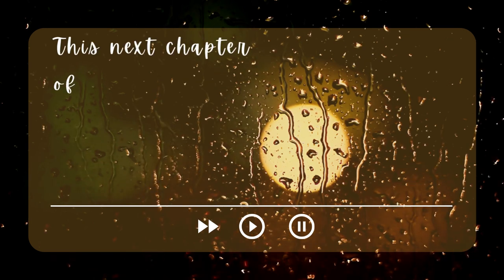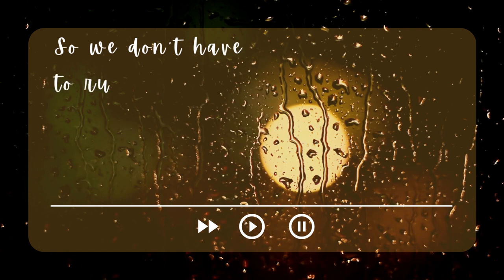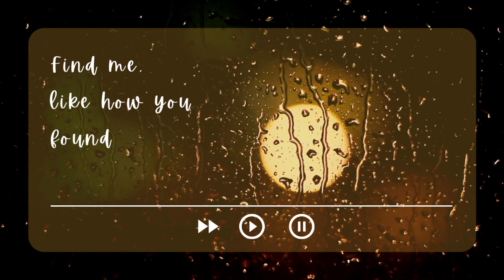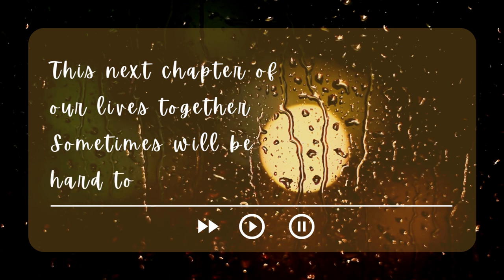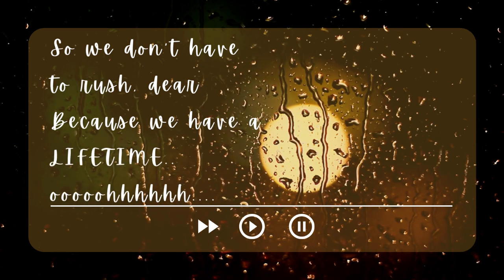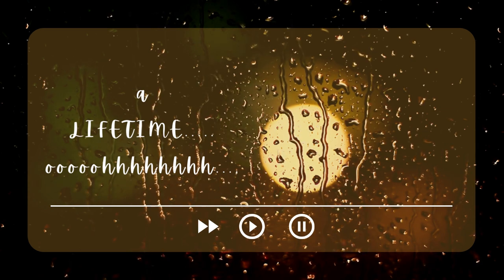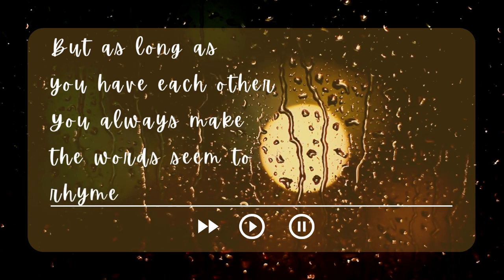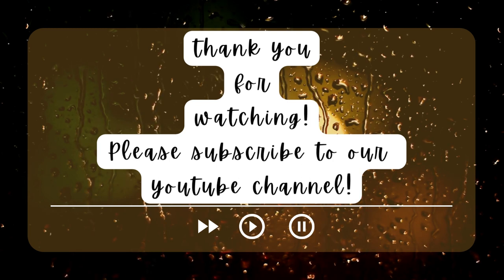LIFETIME by LOVI POE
SEASONS OST - LIFETIME BY: LOVI POE
Artist: Lovi Poe
Written by: Gwyneth Dorado
Music from the movie "SEASONS By: Lovi Poe and Carlo Aquino"

Lyrics Source: Transcript thru Spotify and Youtube

Hold me like the day
When you first held my hand
Embrace me like the day
When i felt that no one undestands
Today might be a special day
But thats coz of all the memories we made
This next chapter of our lives together
Sometimes will be hard to write
But as long as i have my forever
We'll always make the words seem to rhyme
So we dont have to rush, dear
Because we have a lifetime
Find me
Like how you found me in the rain
Slowly
Wipe the tears falling down my face
Coz we have a lifetime
ohhhh
A lifetime
Ohhh
This next chapter of your lives together
But as long as you have each other
You always have to words seems to rhyme
So you dont have to rush dear
Because you have a lifetime